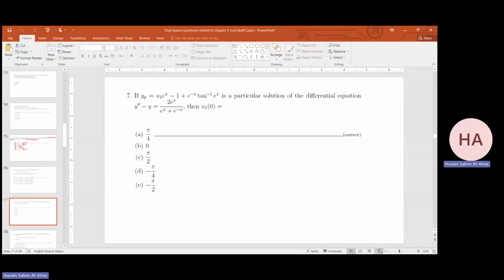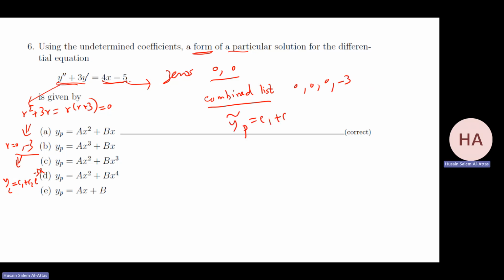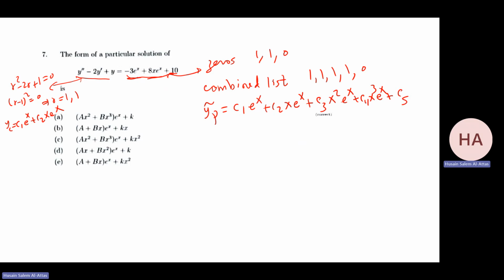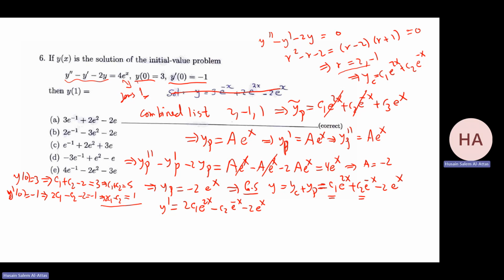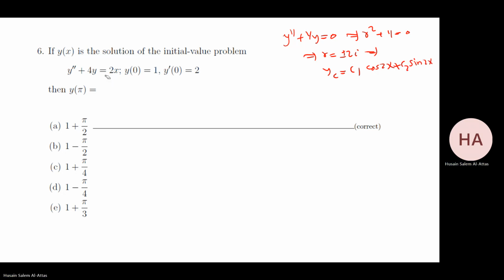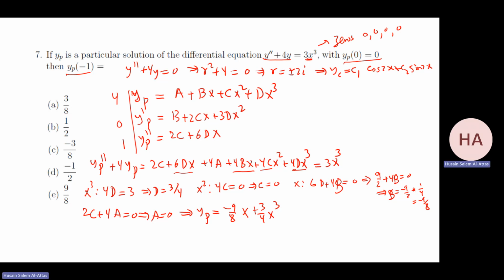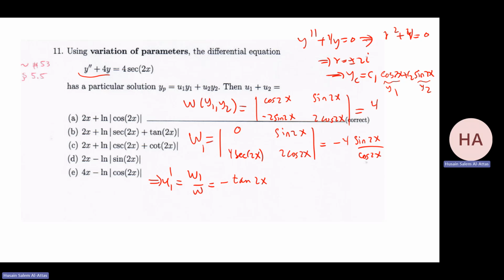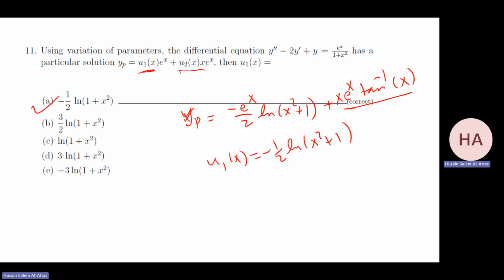Final Exams Questions related to Chapter 5 YouTube Part II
This is the second video where we solve final exam questions related to Chapter 5